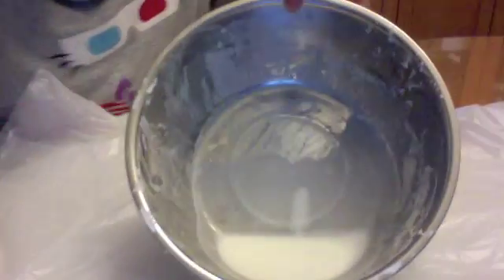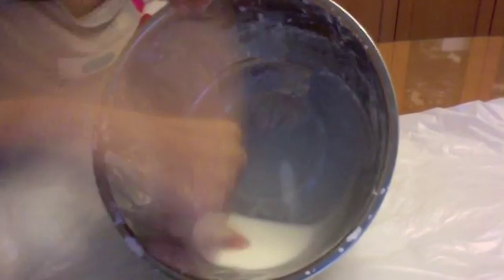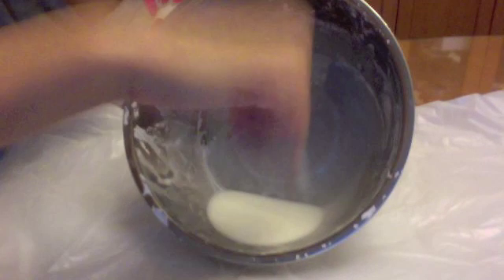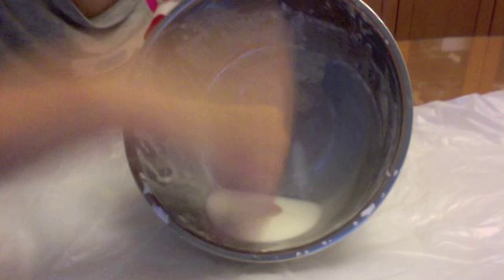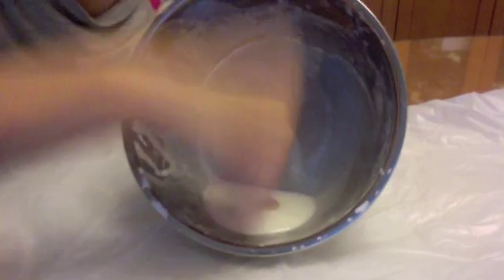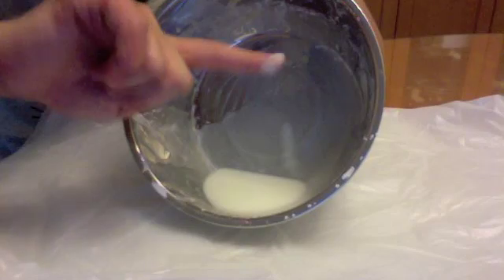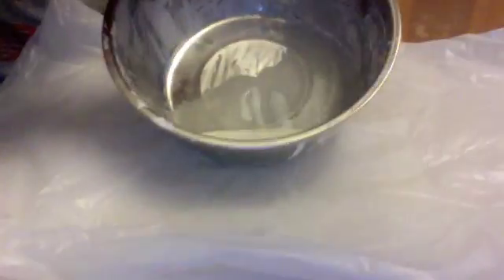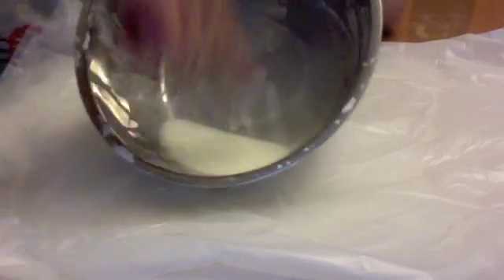Solid and Liquid at the same time!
A substance that is solid and liquid at the same time